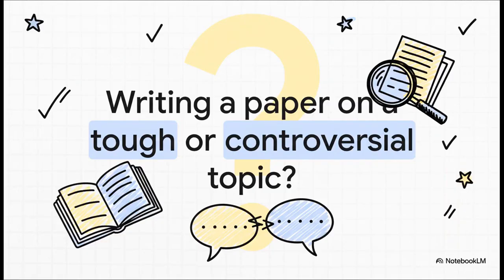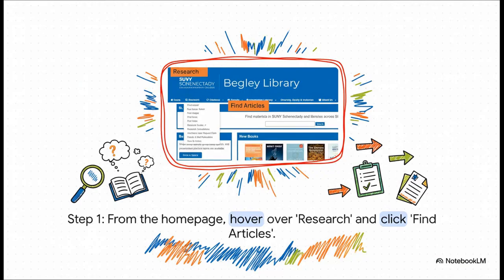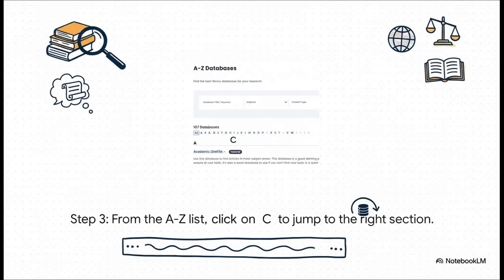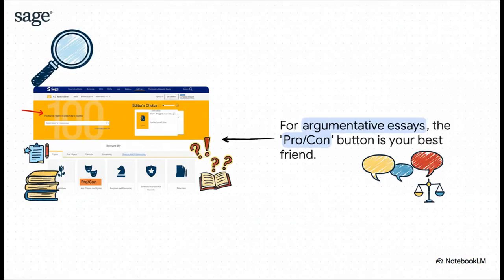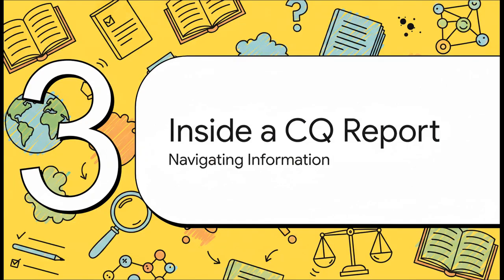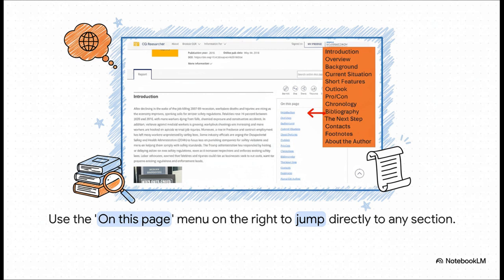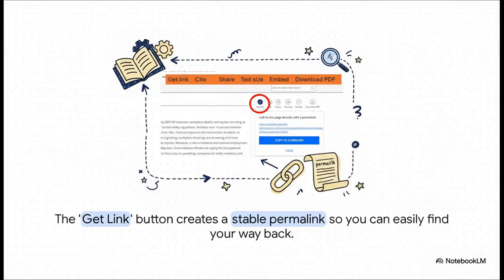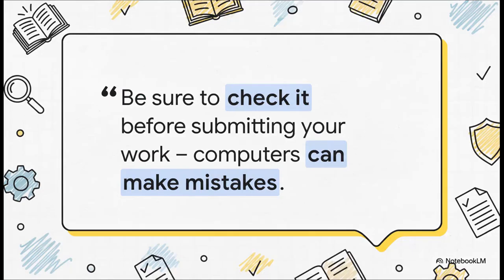How to Use CQ Researcher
This video by the Begley Library at SUNY Schenectady and Google's Notebook LLM demonstrates how to use CQ Researcher